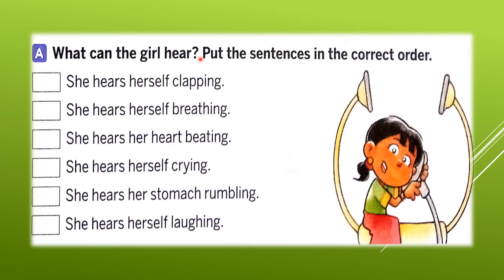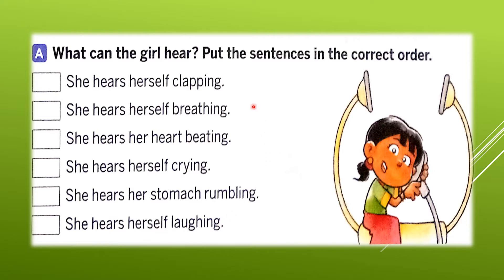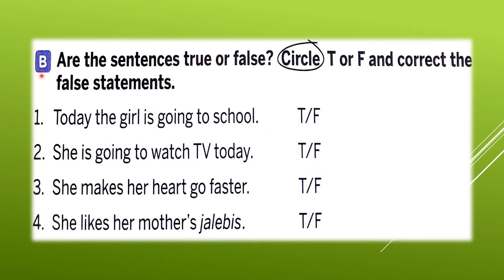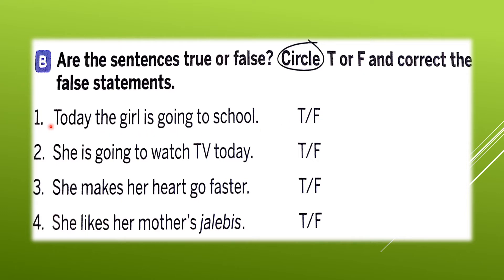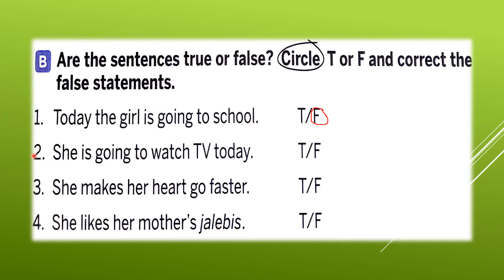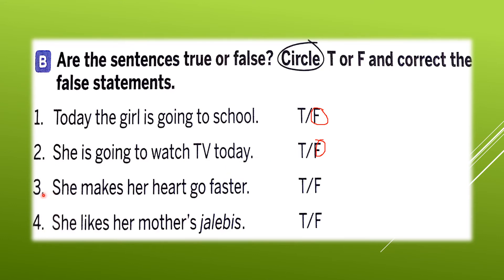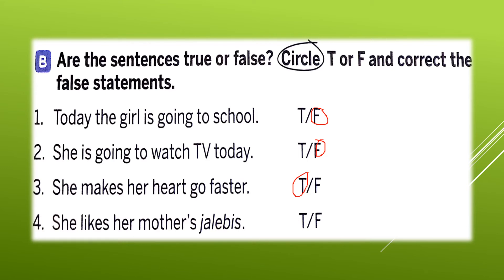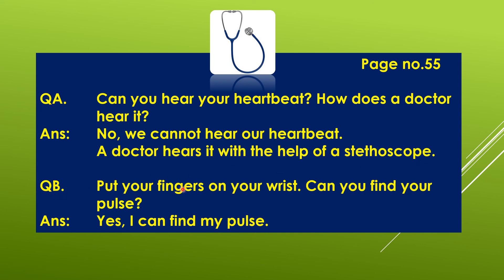Erudite 19th August 20, Class I English 20 by Kunung Miss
Unit 5 Prose - Listen to my body
Textual questions